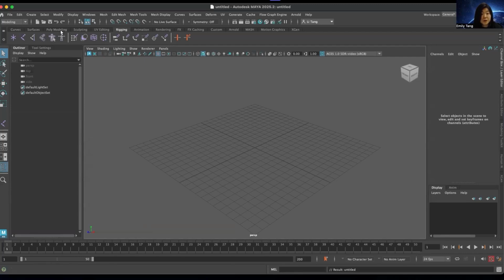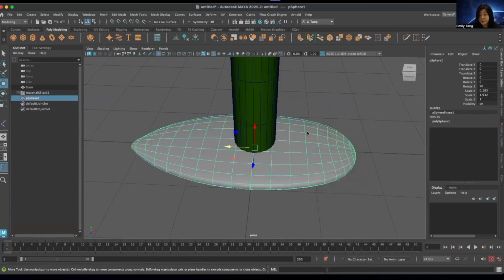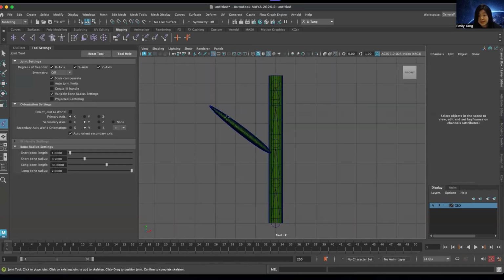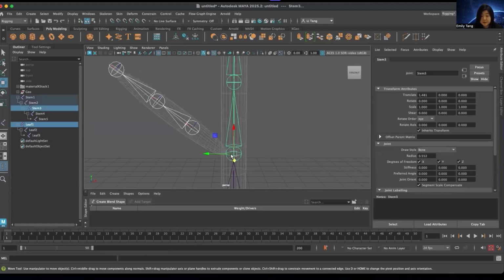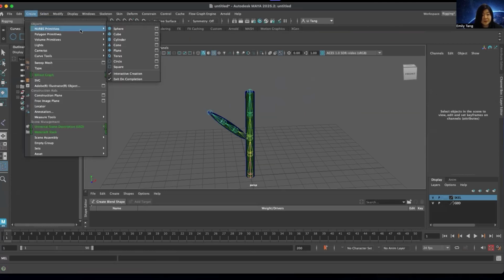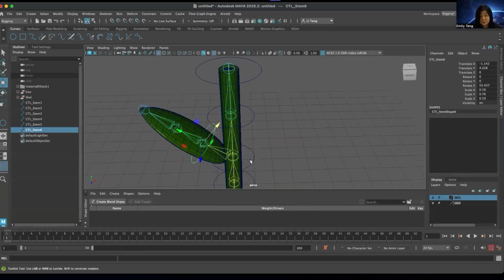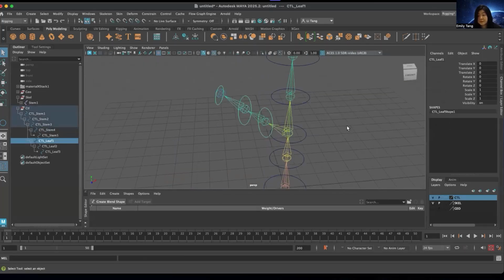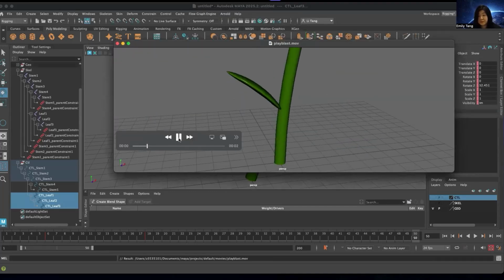Rigging a Flower Stem & Leaves in Maya 🌱 | Joint Bind Skin & Fun Controls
In this tutorial, I’ll show you how to rig a flower stem and leaves in Maya. 🌱 We’ll set up joints, bind skin to the model, and create simple control constraints that make the stem and leaves flexible and fun to animate.

✨ What you’ll learn:

Creating joints for stem and leaves

Binding skin for smooth deformations

Adding control constraints for easy animation

Tips for making natural, playful motion

This is a beginner-friendly project that’s great for practicing rigging fundamentals while bringing a plant to life!